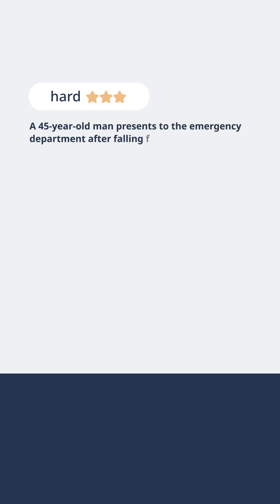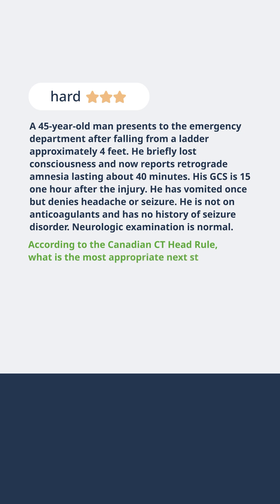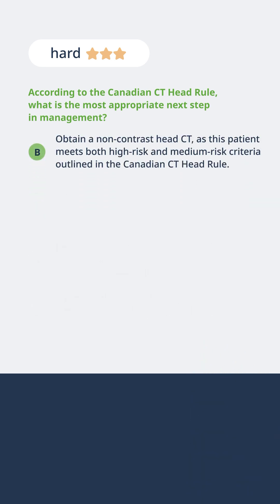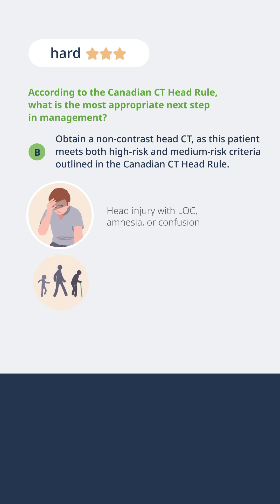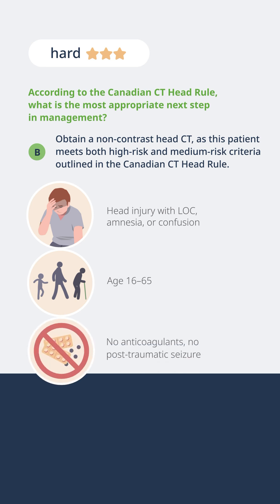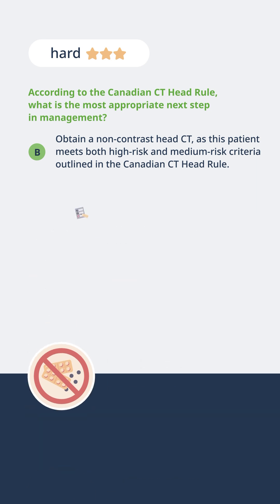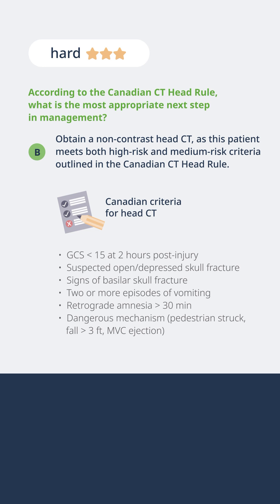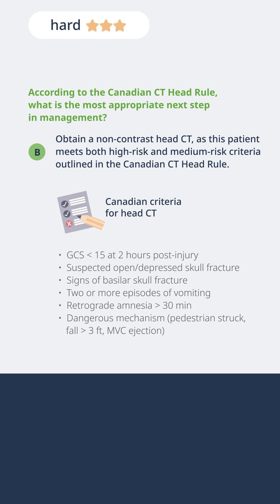Head Trauma Case Quiz: When Is a CT Necessary?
► Think you’ve mastered emergency medicine? It’s time to put your knowledge to the test! In this quiz, a 45-year-old man presents to the emergency department after a 4-foot fall. He briefly lost consciousness and now reports retrograde amnesia lasting about 40 minutes. His GCS is 15 one hour after the injury, and he’s vomited once but denies headache or seizure.

What’s the most appropriate next step in management?

This video tests your understanding of the Canadian CT Head Rule. The Canadian Head CT Rule is crucial in managing head injuries, determining when to order imaging for patients who have experienced head trauma with loss of consciousness, amnesia, or confusion. This rule helps identify high-risk patients who might benefit from a head CT to prevent complications.

We’ll walk through the criteria and exceptions, including when to apply the Canadian CT Head Rule based on the patient's age, symptoms, and history. By understanding these criteria, you’ll be prepared to make timely, accurate decisions in clinical settings.

Whether you're preparing for the USMLE or refining your emergency medicine knowledge, this quiz will help reinforce key concepts and ensure you're ready for real-life cases. Get ready to test your expertise and make confident clinical decisions!